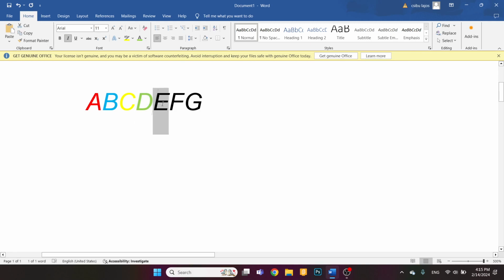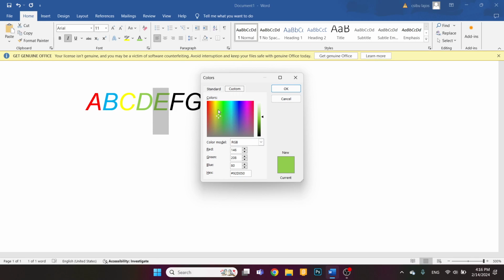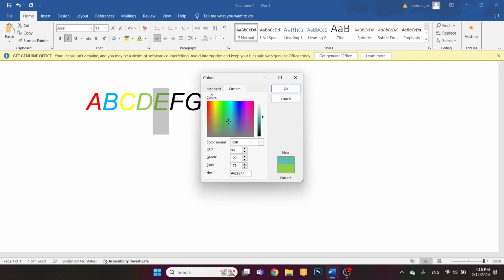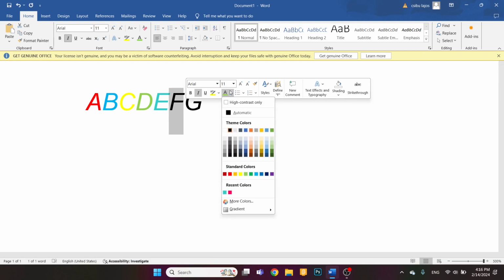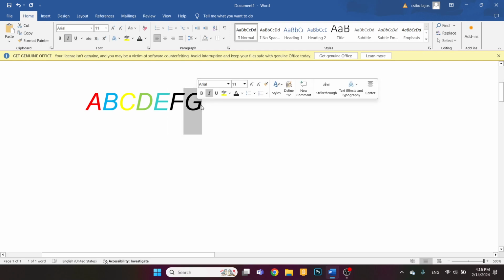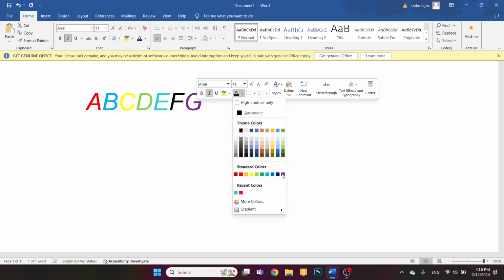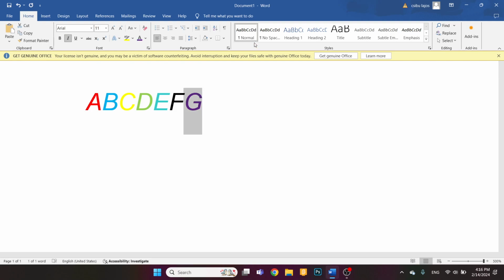How to make colored alphabet from A to G by pumanje